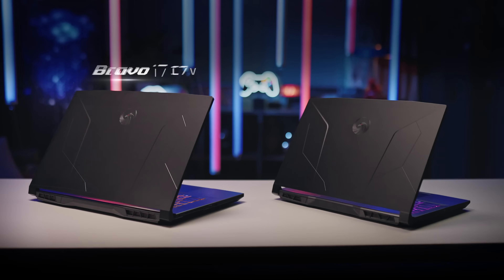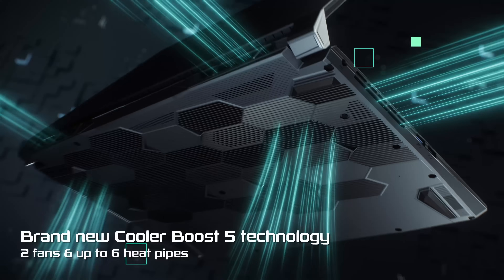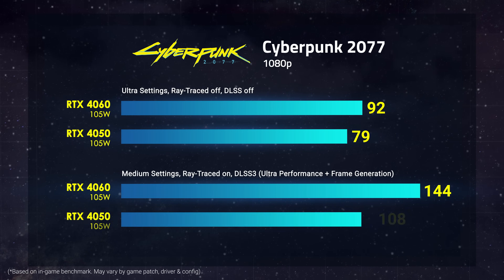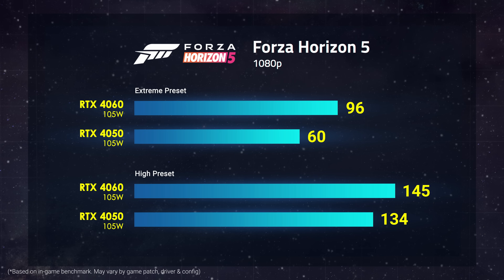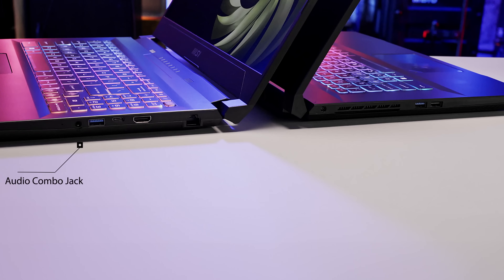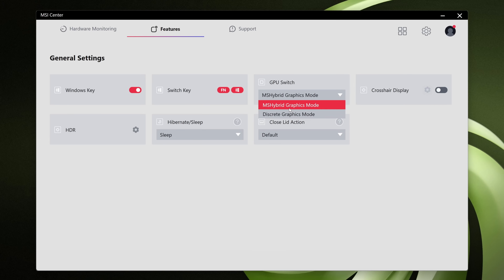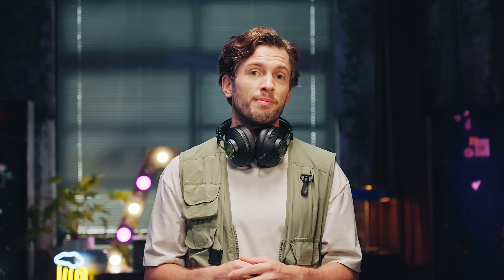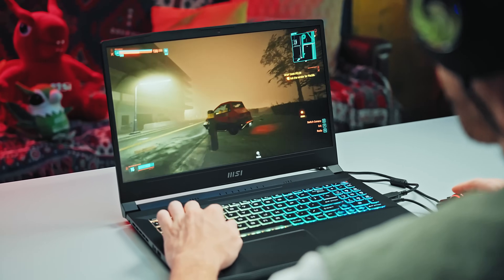Introducing The Brand New Bravo 15/17 – Tutorial and Know-How | MSI India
In this video, we will give you the full picture of the brand new Bravo 15/17, including great performance, fancy keyboard, and versatile connection
We will also show you how to switch to discrete graphic mode for unleashing more performance from GPU, and how to use the keyboard shortcut for using a series of functions of your laptop

影片段落
0:00 – 0:29  Opening & Available SPEC
0:29 – 0:51  Great Gaming Performance
0:51 – 1:05  Decent Cooling
1:05 – 1:12  Awesome Upgradability
1:12 – 2:30  CPU/GPU & Game Performance Showcase
2:30 – 3:09  Fancy RGB Keyboard w/Numpad
3:09 – 3:31  Versatile Connectivity
3:31 – 4:04  How To Switch To Discrete Graphic Mode
4:04 – 4:29  How To Enable DLSS & Frame Generation
4:29 – 5:06  How To Use Fn Keys
5:06 – 5:41  Summary

Follow us to get the latest news!